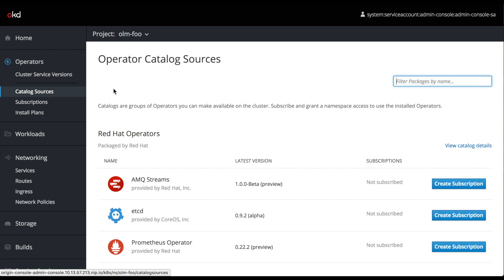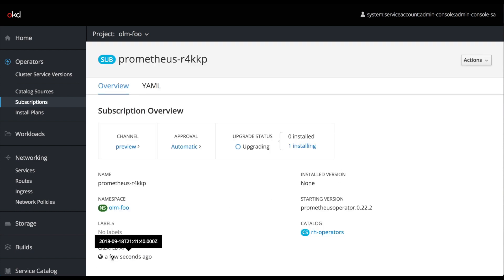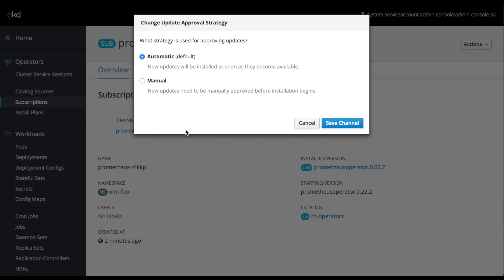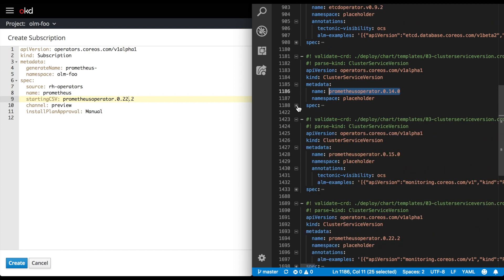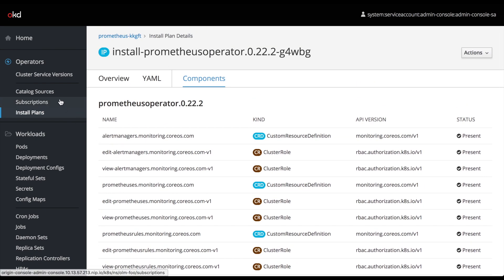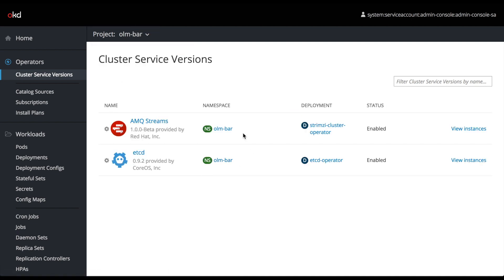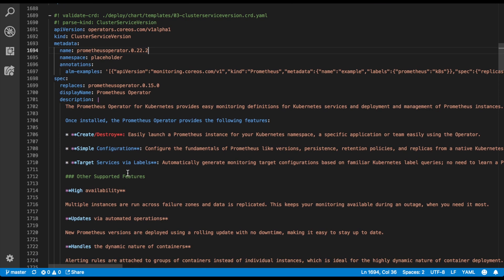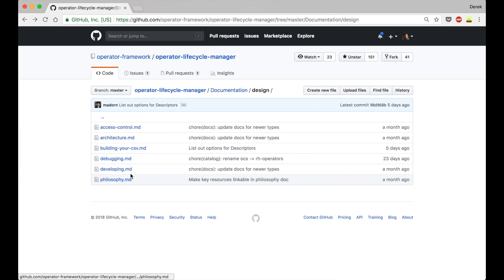Operator Lifecycle Manager (OLM) Walkthrough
In this video, Derek Whatley demonstrates usage of the Operator Lifecycle Manager.